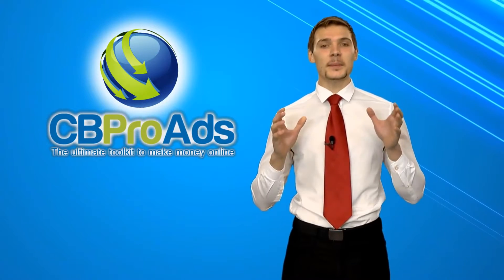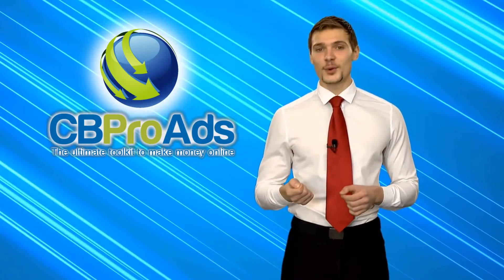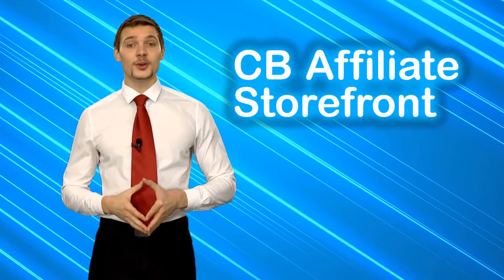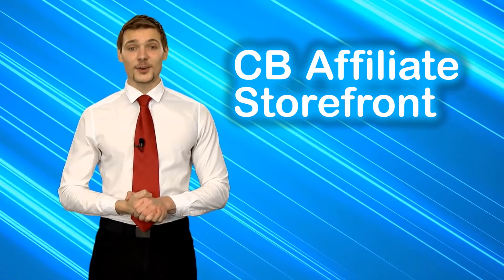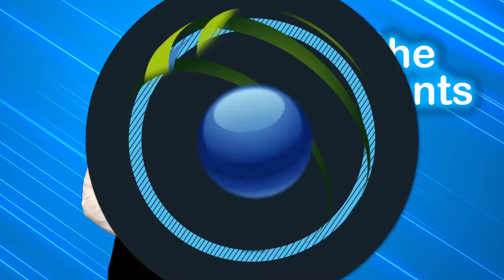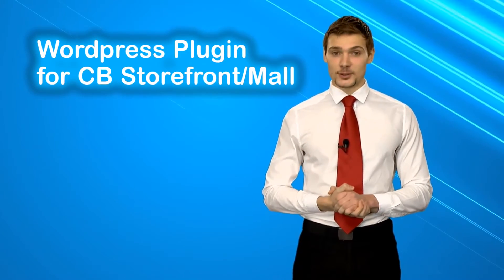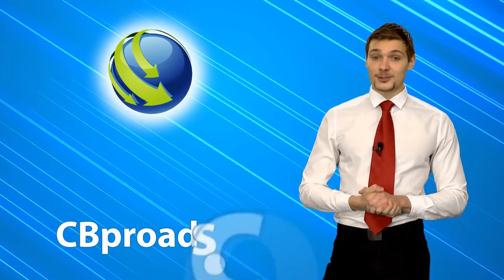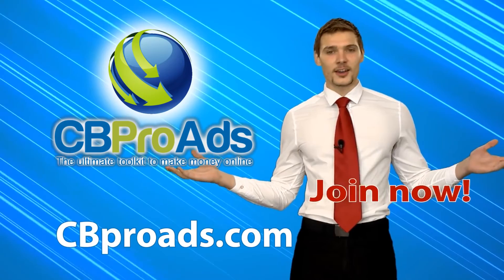Cbp Roads - Review | Pro Guys Reviews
What the video is about:
best product reviews
clickbank product reviews
clickbank product review
jvzoo product reviews
jvzoo product review
pro guys reviews
pro guys review
product review websites